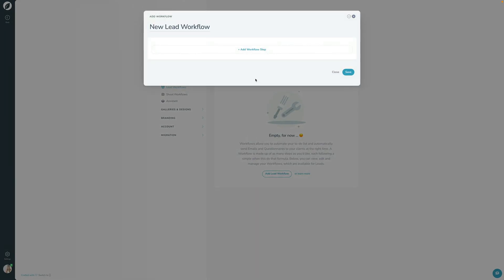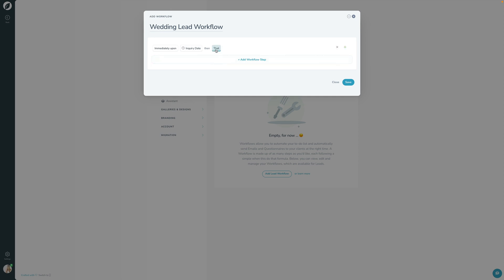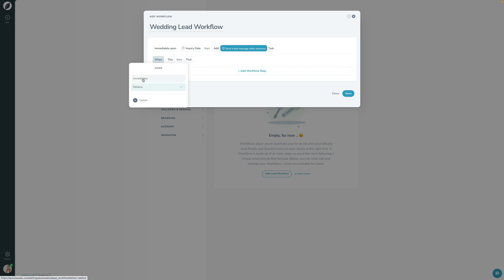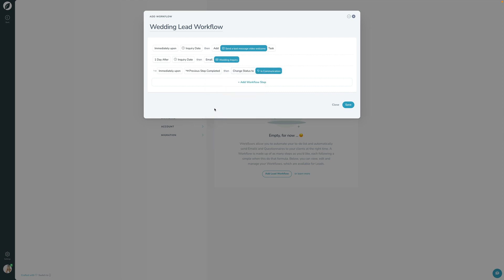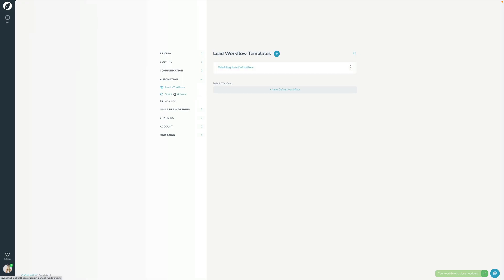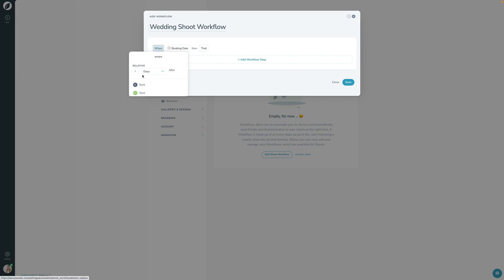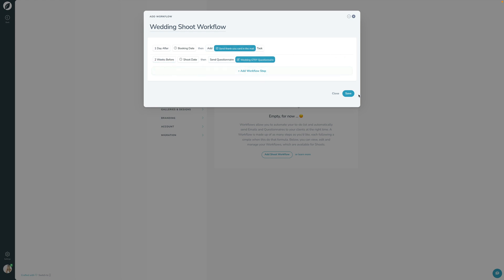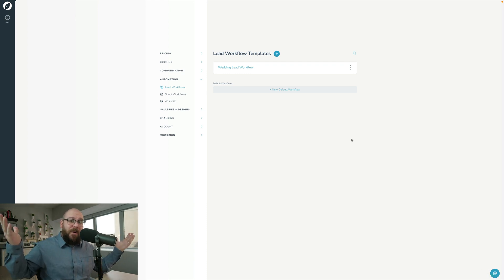Lesson 2: Automate by creating "Workflows" | Sprout School - Module 4